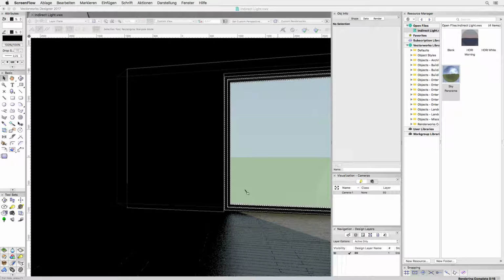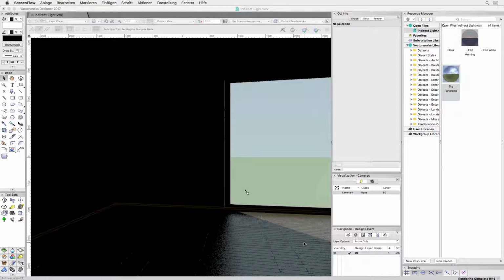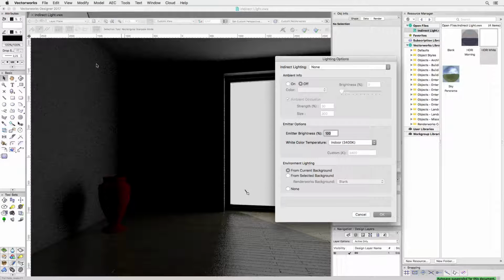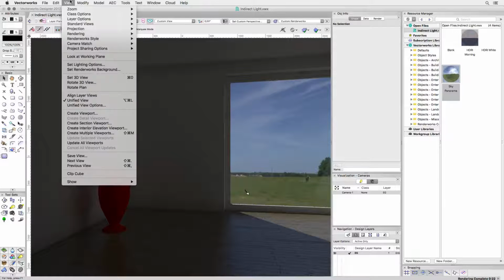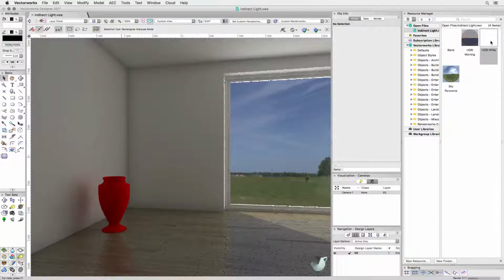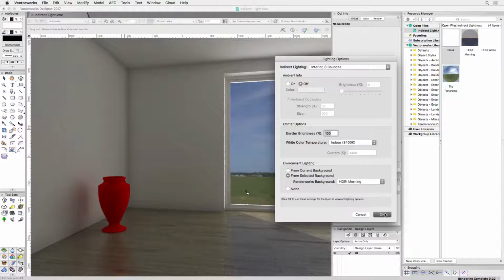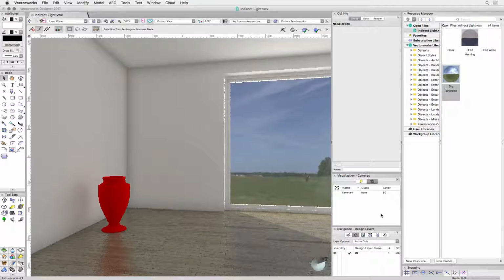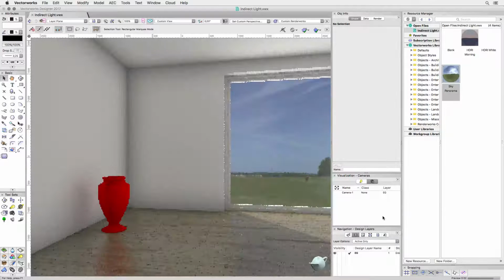Ep. 5: Rendering in Action — Indirect Light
Modeling and rendering expert Stephan Mönninghoff demonstrates the capabilities of Vectorworks software for creating photorealistic illustrations. This video will cover the following tools and techniques: Creating ambient and indirect light for environment lighting.